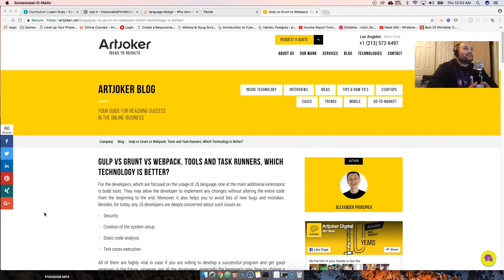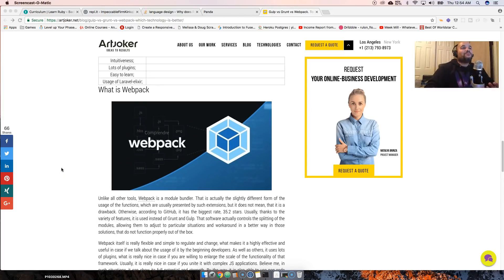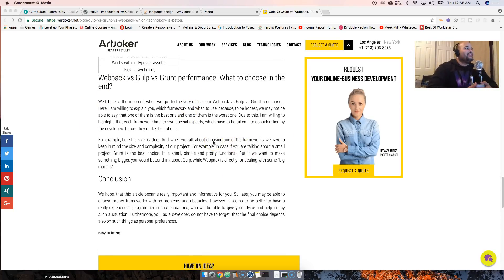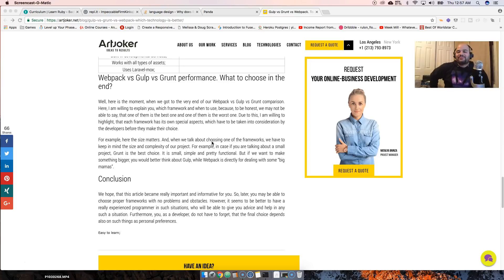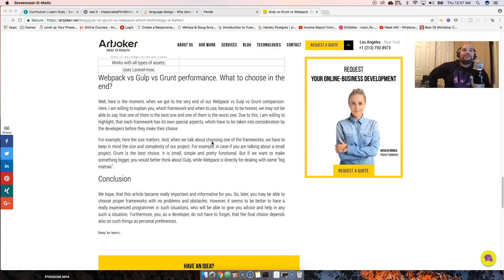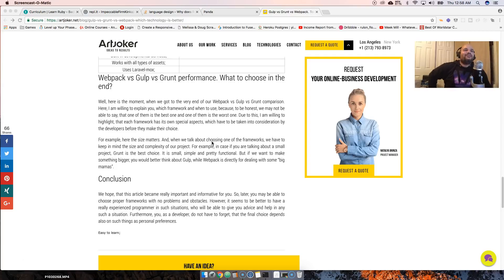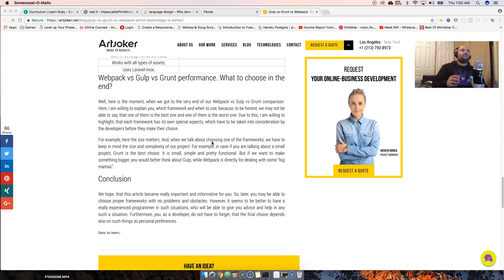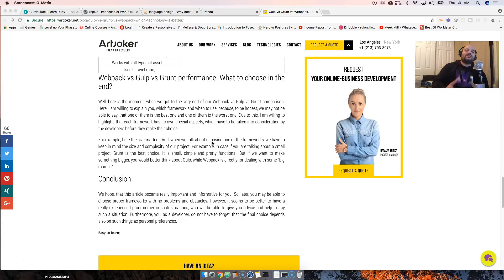What happens when you try to find the best language or framework